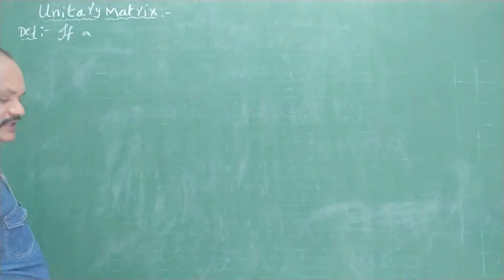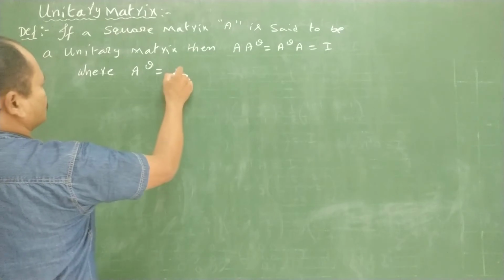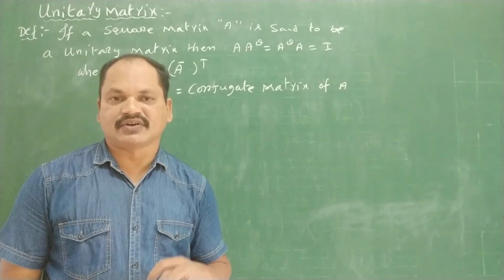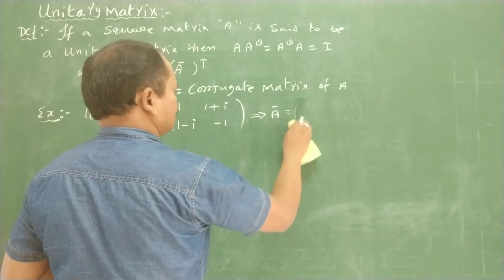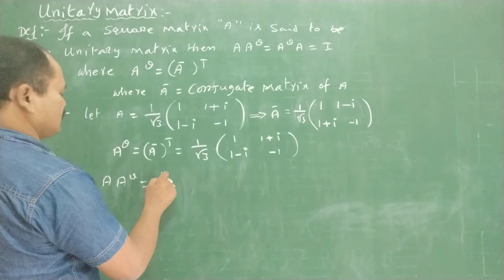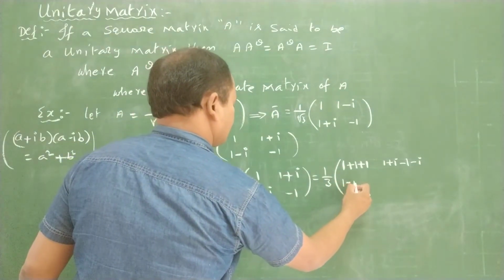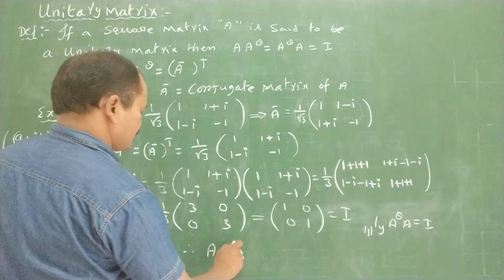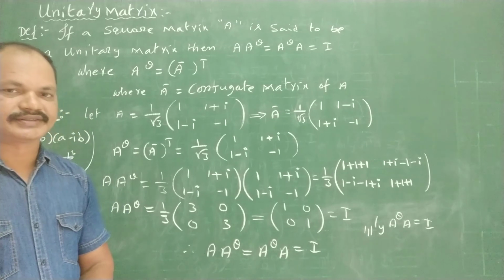Concept of Unitary Matrix(Types of Matrices)